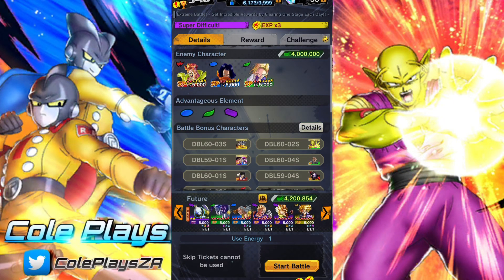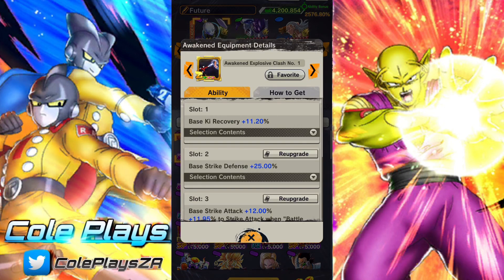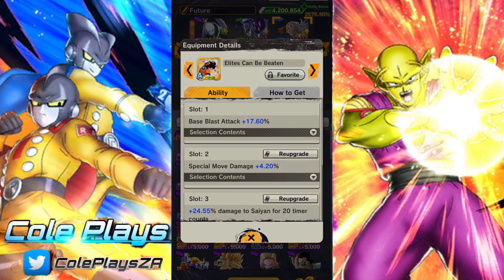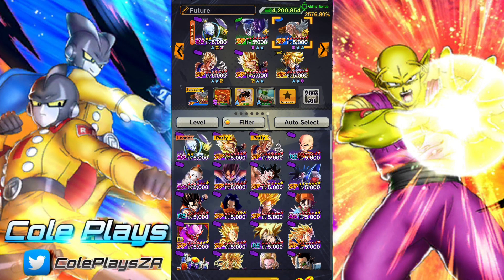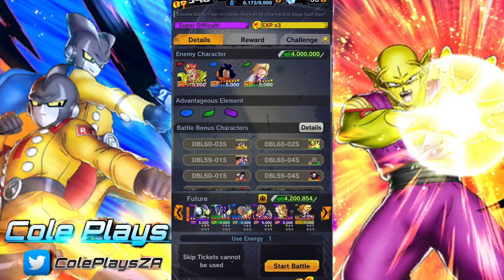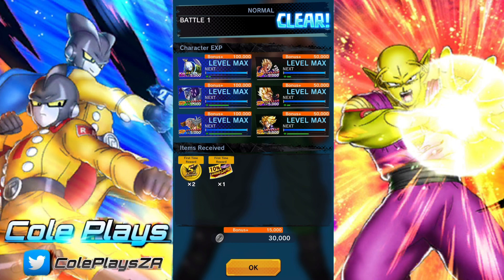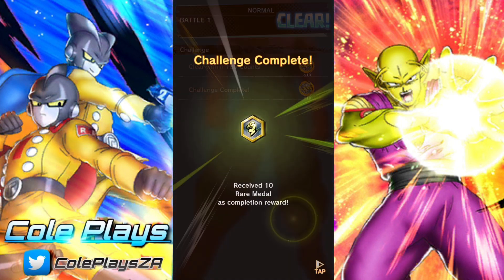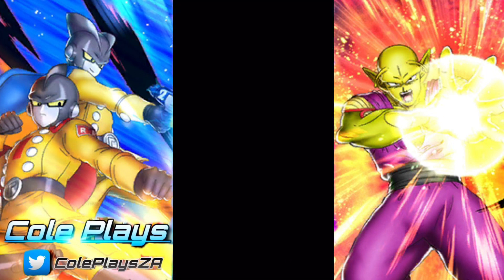HOW I BEAT EXTREME BATTLE! 1 FOR THE FIFTH YEAR ANNIVERSARY: DB LEGENDS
In this video we take a look at how to beat the stage 1 of the Extreme Battle! Event during Dragon ball Legends 5th Anniversary.